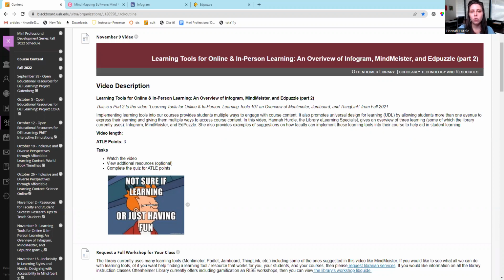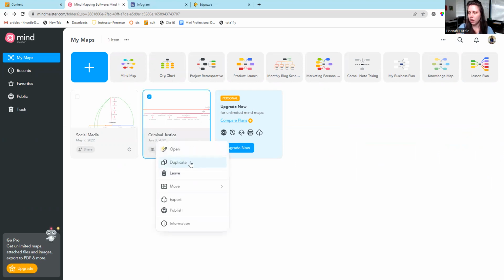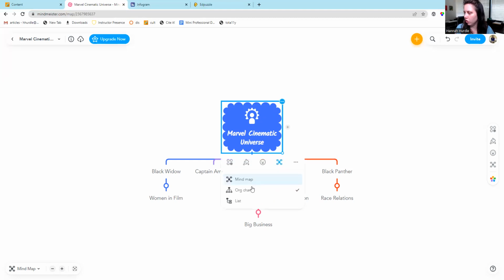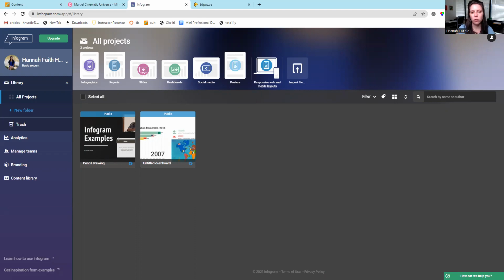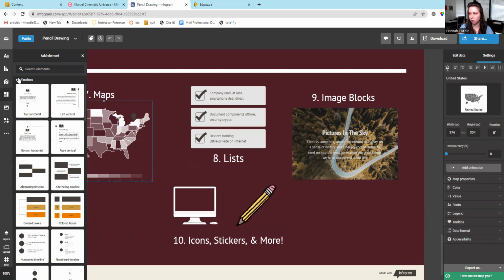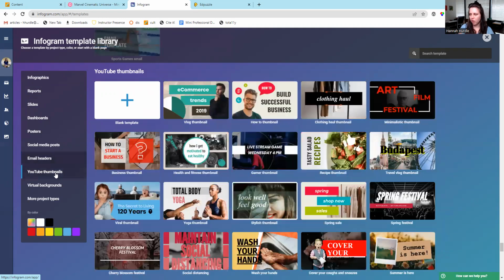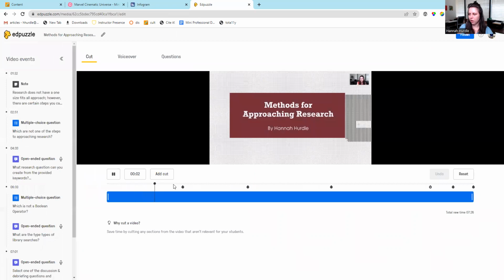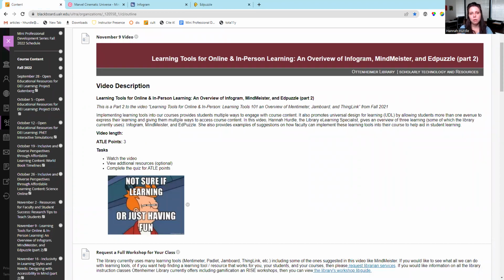MPDS: Learning Tools: An Overview of Infogram, MindMeister, and Edpuzzle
Implementing learning tools into our courses provides students multiple ways to engage with course content. It also promotes universal design for learning (UDL) by allowing students more than one avenue to express their learning and giving them multiple ways to access course content. In this video, Hannah Hurdle, the Library eLearning Specialist, gives an overview of three learning (some of which the library currently uses): Infogram, MindMeister, and EdPuzzle. She also provides examples of suggestions on how faculty can implement these learning tools into their course to help aid in student learning.

This is a Part 2 to the video “Learning Tools for Online & In-Person: Learning Tools 101 an Overview of Mentimeter, Jamboard, and ThingLink” from Fall 2021